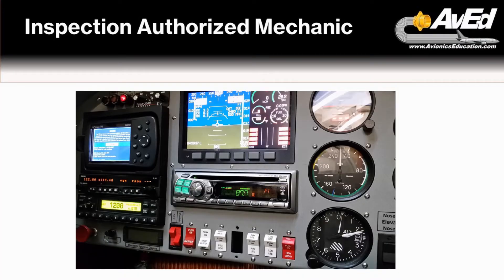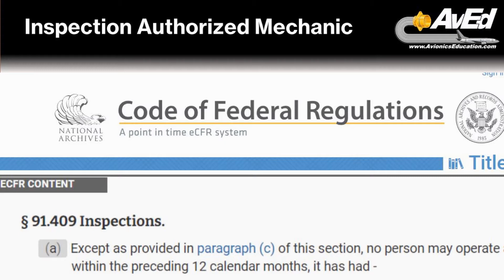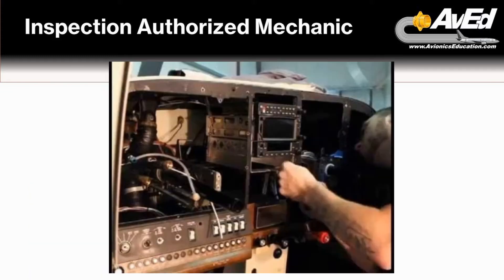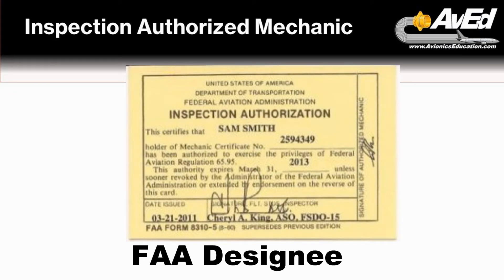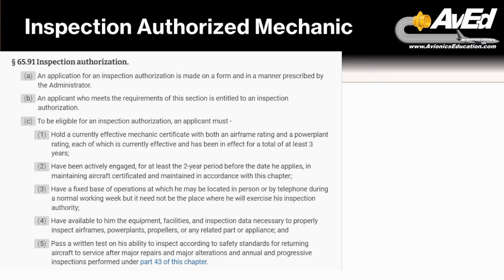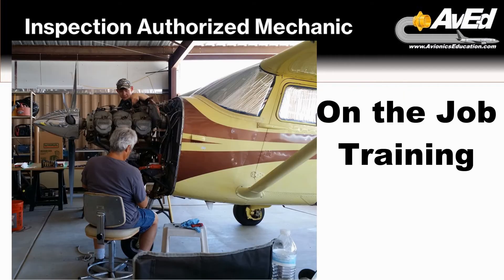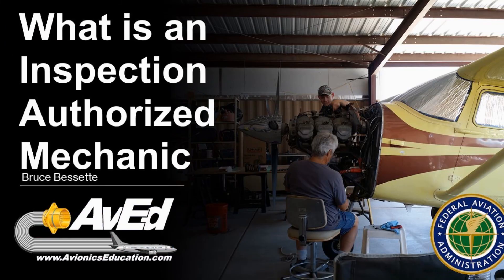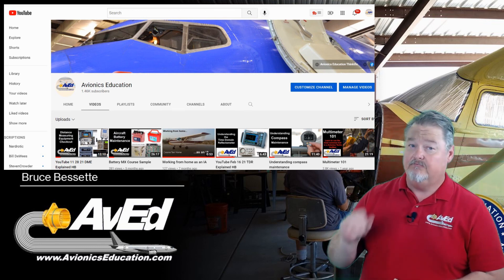What is and Inspection Authorized Mechanic?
This video describes what is an FAA Certificated mechanic who holds an Inspection Authorization is.  the video describes the authority and activities of an IA and how to make an application for one from the FAA.

The price is for both the textbook and the online course.  I have two methods that can be used to access the material.

Once you purchase the book, you will receive an email from me that will include the expected delivery date of your textbook, and you will receive a link that you will use to access the online course.  The link will ask you to create an account, and you will have 6 months of free access to the learning materials.

2.            From the Online Course: When you go to:

Avionics-Education.Thinkific.com,

which will take you to the landing page for the online course.  The first couple of lessons are free, and then it will take you to a purchase page.  Once you have created the account and paid for the course, I will send you an email requesting your mailing address to provide you with the estimated arrival date of your book.